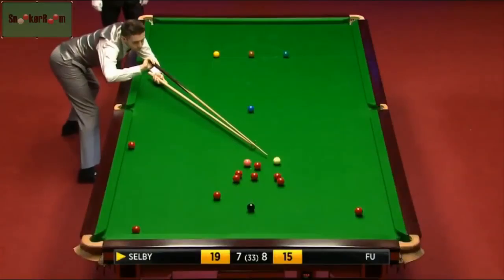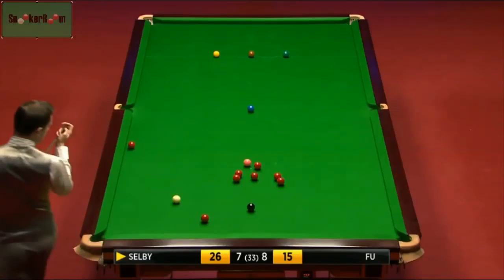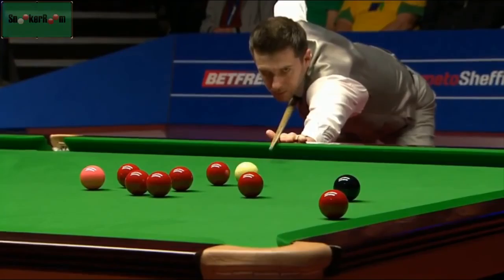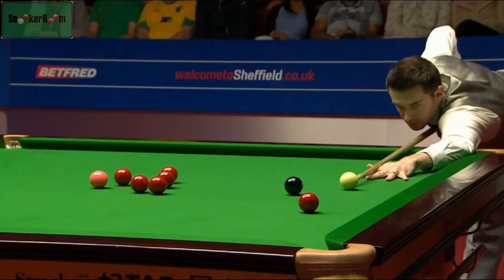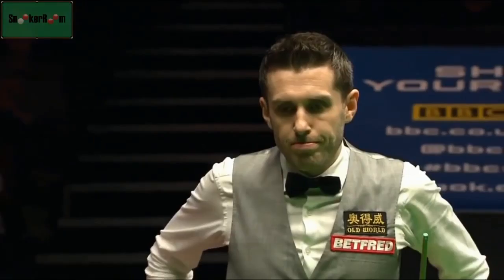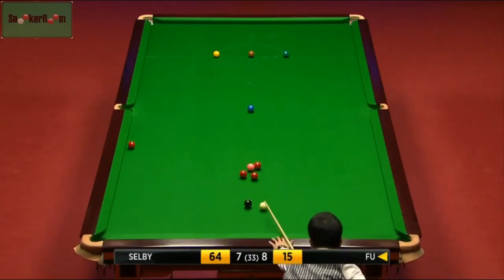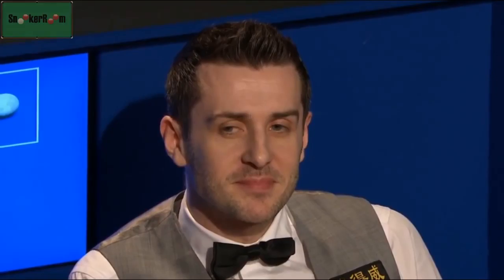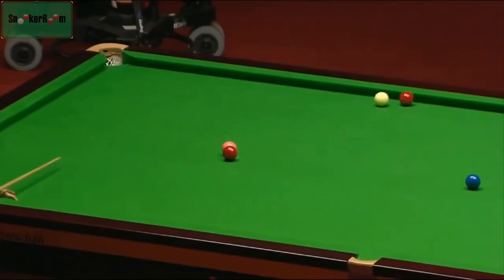Mark Selby v Marco Fu Frame 16 SF World Championship 2016